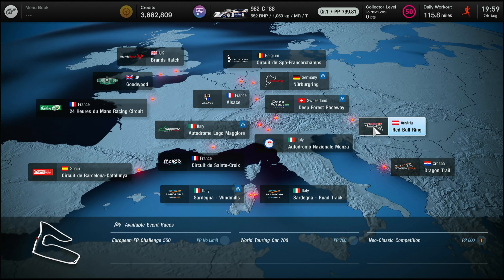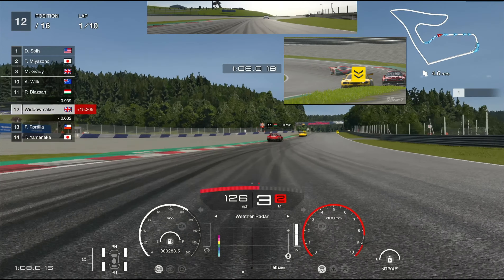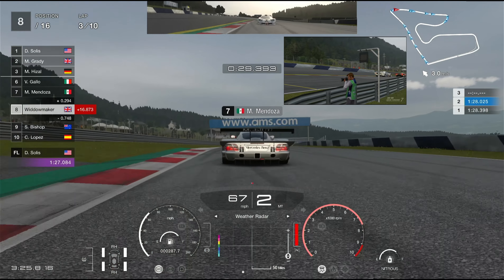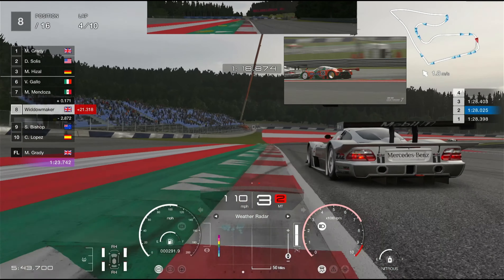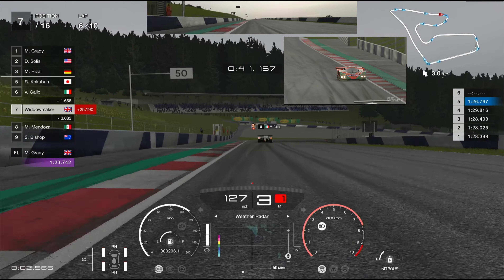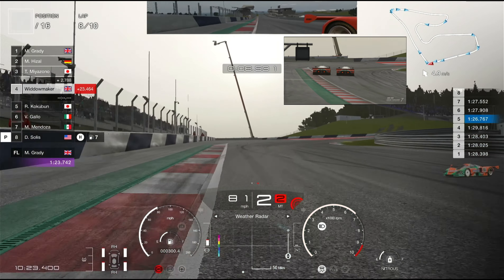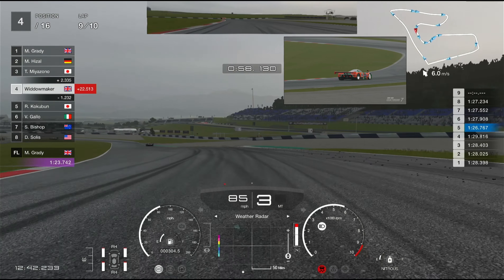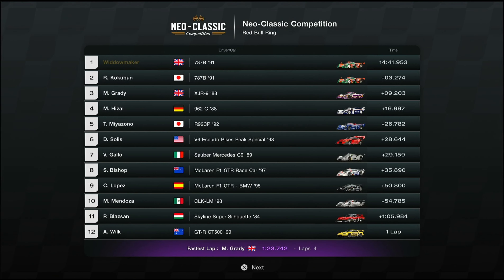Neo Classic Redbull Ring GT7 Gran Tourismo 7 Tutorial How to Gold Mazda 787B Puntage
The last of the Neo Classics and I found this one a challenge to find the right car, and the right weather. I found a race with no rain, but I also almost won in the rain. if I hadnt got punted... so out for revenge I go to the track on a missions. Heres ahow you can do it. Forgive me... I have sinned but I got gold!!! All the way Baby!